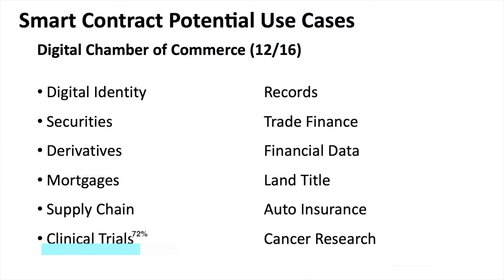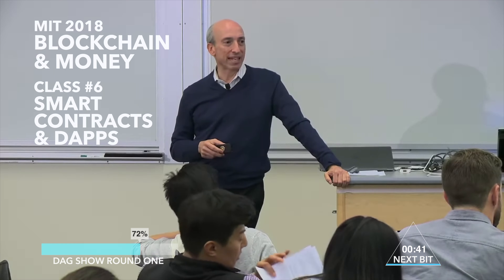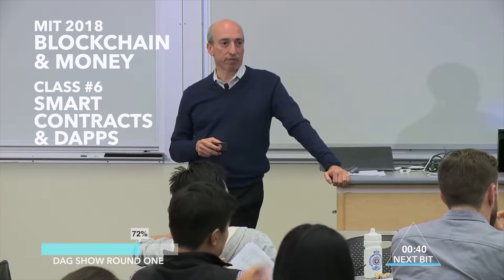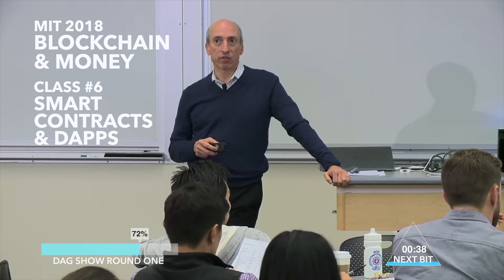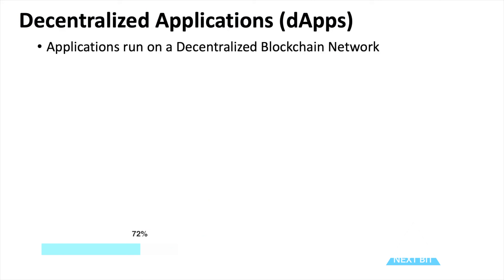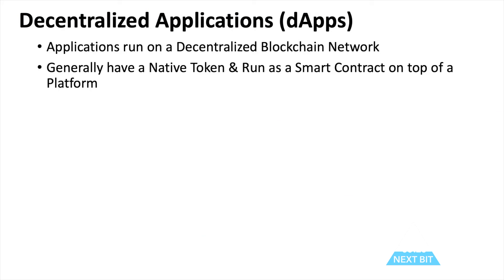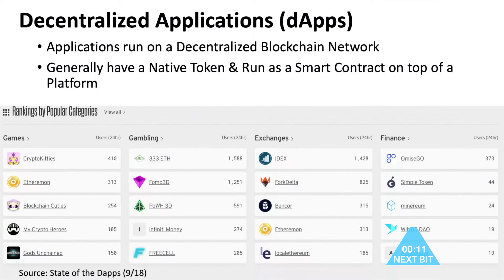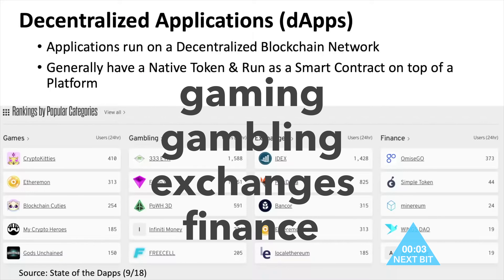DAG SHOW KB1 25 13 Gimme More DApps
Distributed Applications are the new layer of the internet that will change the way we interact and manage the new economies. We've come a long way since 2018, but the types of the most popular DApps remain the same: gaming, gambling and DeFi.

Source:

6. Smart Contracts and DApps
MIT OpenCourseWare
MIT 15.S12 Blockchain and Money, Fall 2018
Instructor: Prof. Gary Gensler

DAG SHOW takes the lid off blockchain 3 and dumps a bucket of janky mis-matched toys for you to take a look at and kick around. Six top dags fight it out just for fun, and the background of dag tech is revealed in unusual ways. Round One looks at blockchain basics and each project's techiness and Round Two covers target industries and real use cases. DAG SHOW sports a knowledge base anchored by Gary Gensler's 2018 MIT class and flaunts a trilemna of tech, food and culture, daring you to choose all three. Use what bits you like or make your own playlist. DAG SHOW is a 64 bit wide program for blockchain newbies and grumpy OGs. There's something daggy for everyone to sink their teeth into.

FEATURING TOP DAGS (in alphabetical order):
Constellation
Fantom
IOTA
Nano
Obyte
UBIX

HOSTED BY:
Blondie

WITH SPECIAL GUESTS:
Prof Gary Gensler, MIT
Prof Lawrence Lessig, Harvard
Prof Srini Devadas, MIT
Nina Shallman
Walkman
Mini Mansions
Superbus
Nick Shoulders
Stolen Jars
Pomplamoose
Sunbeams
5D Copas
Voodoo Economics
Lascaux
Ann Trincher

SPECIAL THANKS TO:
David Liebe Hart
Paul Rudd
Eric Wareheim
Tim Heidecker
David Cross
Jeff Goldblum
The Cast and Crew of "Hackers"

Please support the Artists and YouTube Creators that made DAG SHOW possible.

*Boomer Style viewing recommended for the total DAG SHOW effect: kick back, relax and 'learn by goofing off'.

**Some DAG SHOW videos may be revised versions. Check the latest playlists for the most current bits.

How to navigate DAG SHOW:
- Bit types are included in the titles: "KB" = "Knowledge Base", "PR" = "Dag Project", "CB" = "Culture Base", "RR" = "Race Report/Race Update", I/O = "Intro/Outro".
-Bit numbers in the titles contain the "round, order, version" delimited by space.

DAG SHOW was funded and produced by UBIXanon at the request of UBIXbros in the Telegram channel.
DAG SHOW is absolutely unofficial, completely borrowed and eternally unmonetized.